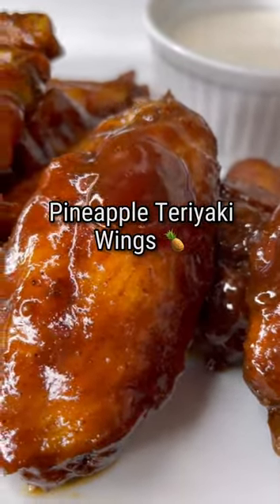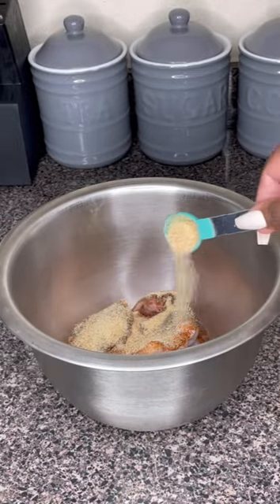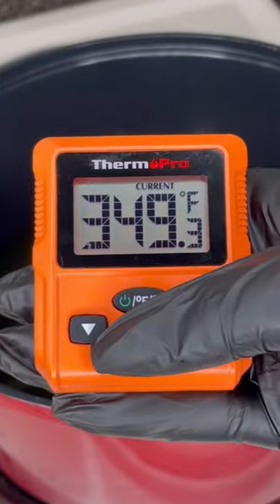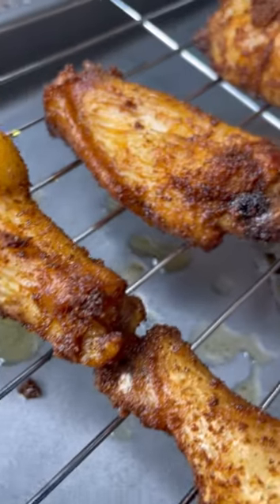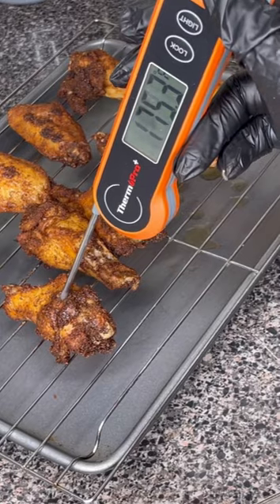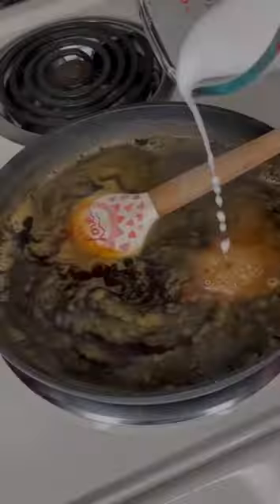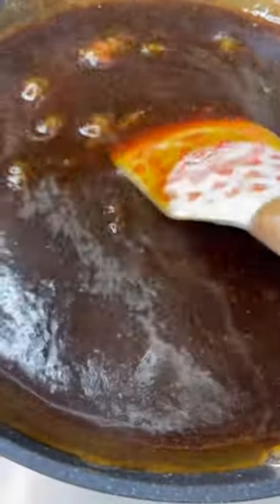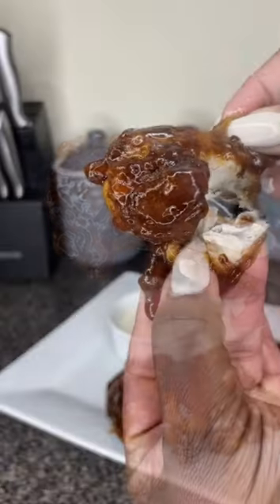Pineapple Teriyaki Wings🍍 Product: ThermoPro TP511 and TP19H🌡